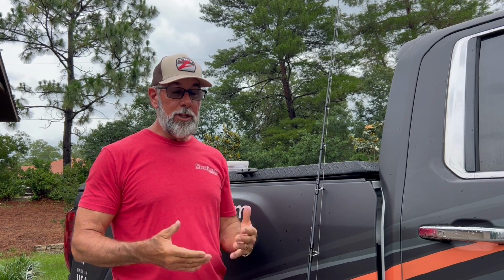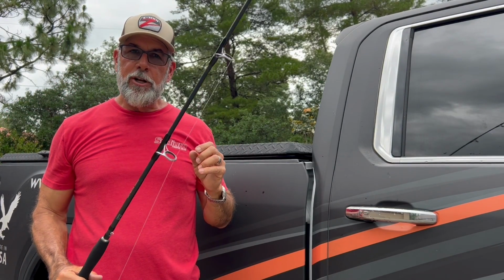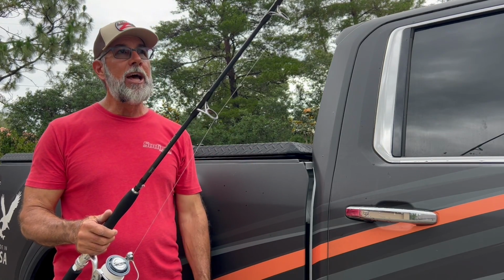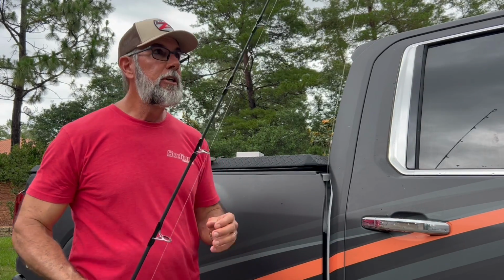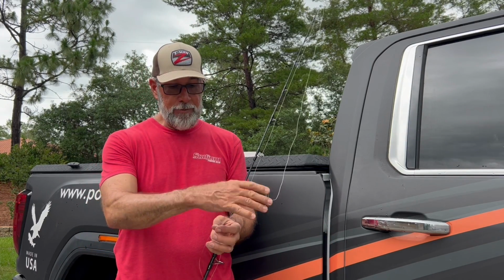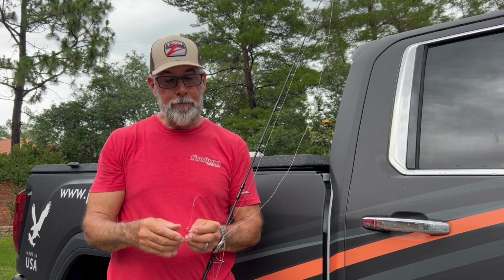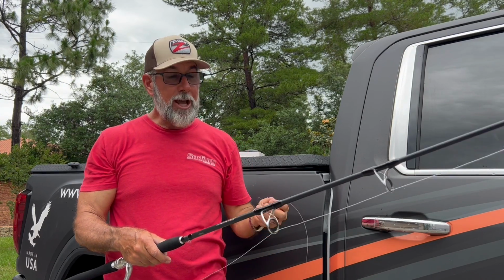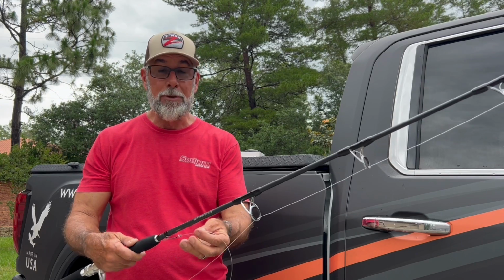The Ultimate Live Bait Tarpon Setup! | Flats Class YouTube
In this video, Captain C.A. shares his expert insights on using live bait to target Tarpon. Watch as he goes over his go-to setup, including the best baits to use, how to rig them for maximum effectiveness, and the gear you'll need to tackle these silver giants. Whether you're a seasoned angler or new to Tarpon fishing, Captain C.A.'s tips and tricks are sure to help you hook into the fish of a lifetime.